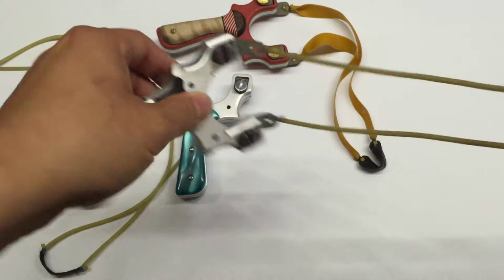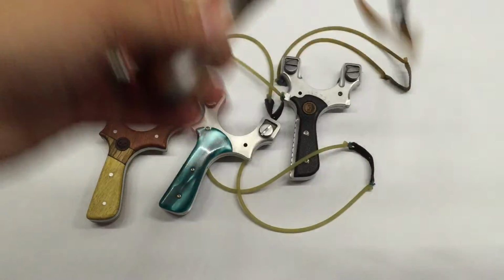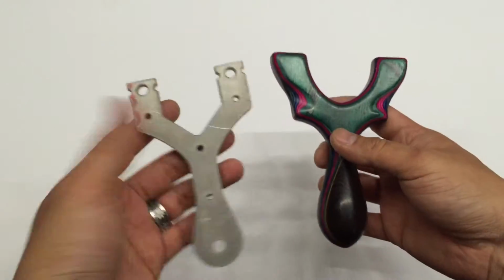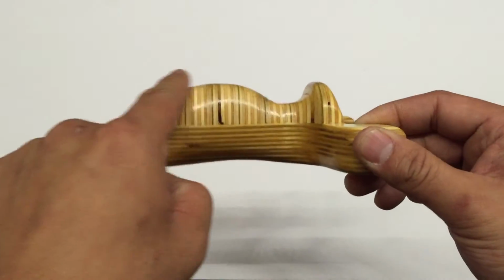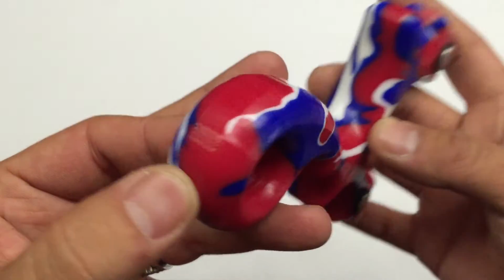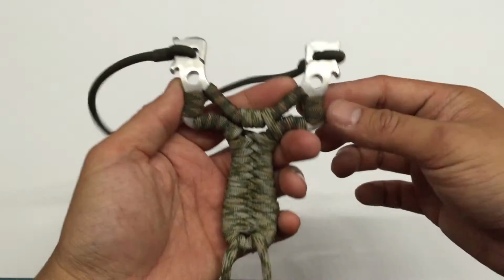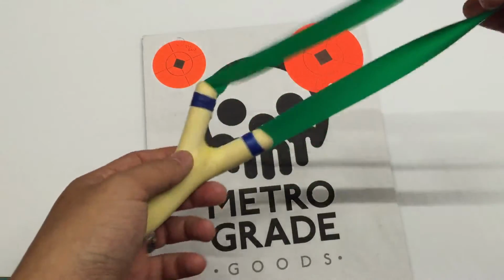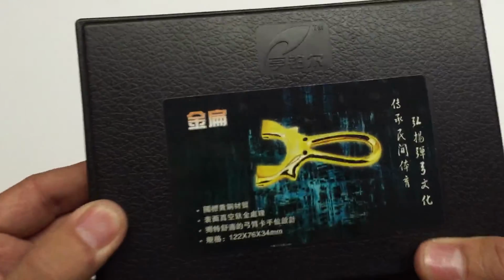Metro Trade | ECST 2015 Slingshot Loot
What I brought and what I got.